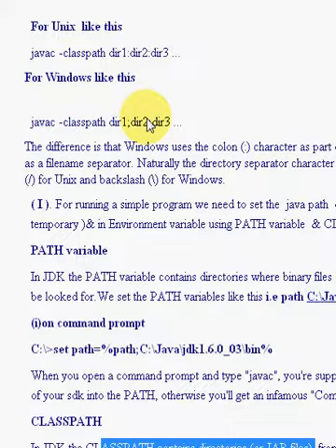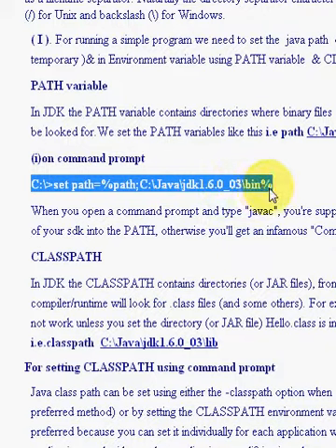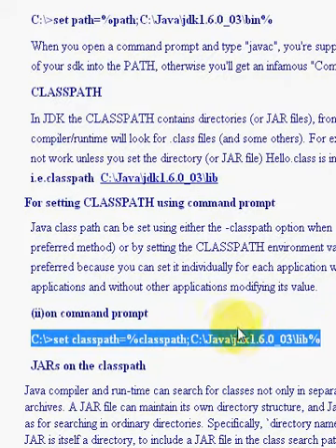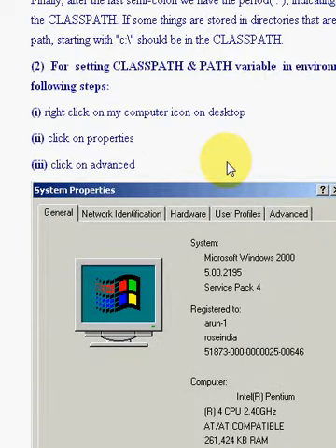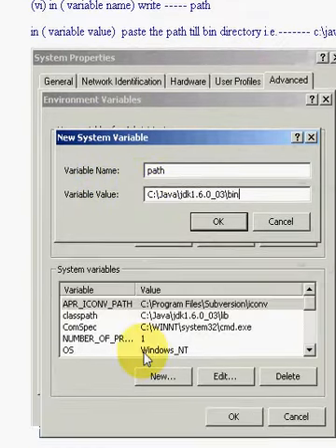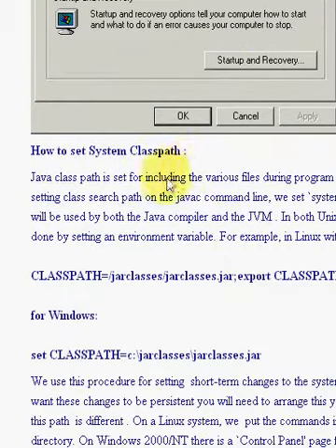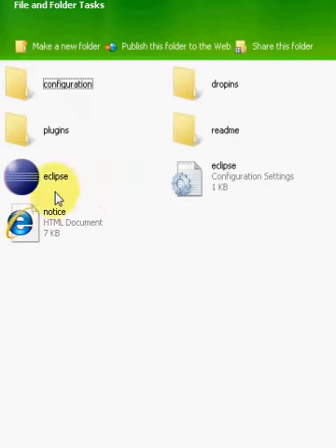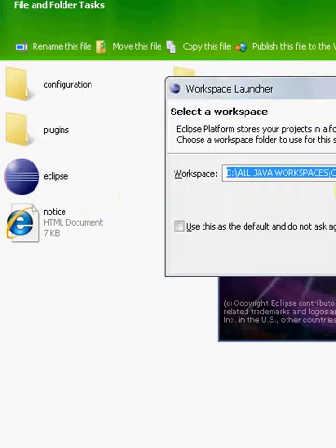Java Tutorial with Eclipse IDE 3.avi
This is the video tutorial for the Java with Eclipse ide..